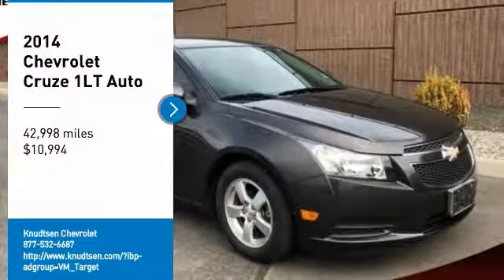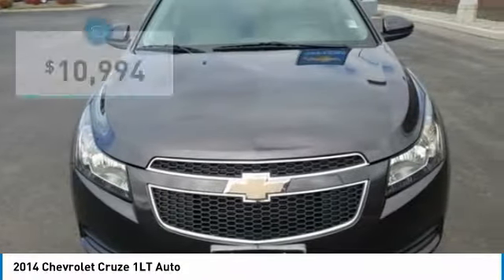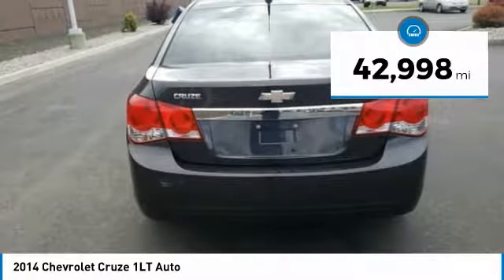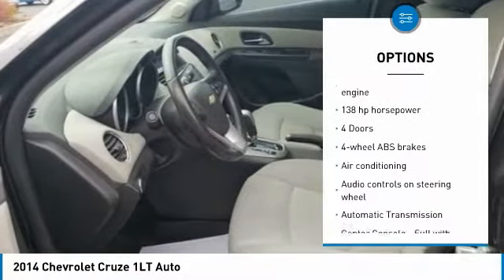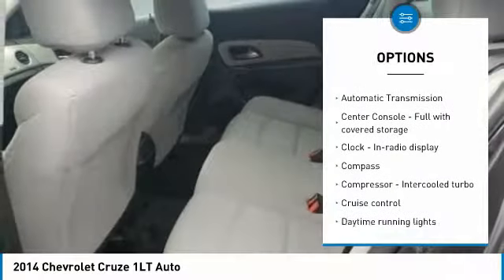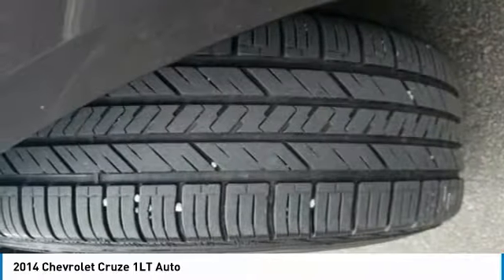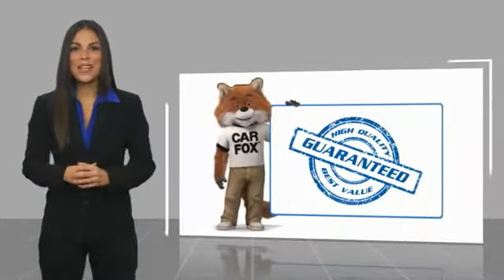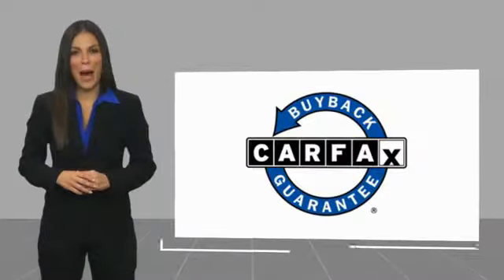2014 Chevrolet Cruze Post Falls ID HH2553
2014 Chevrolet Cruze 1LT Auto

Knudtsen Chevrolet
1900 E Polston Ave

Pick up this Tungsten Metallic 2014 Chevrolet Cruze, available today at Knudtsen Chevrolet. This could be the one you've been searching for.